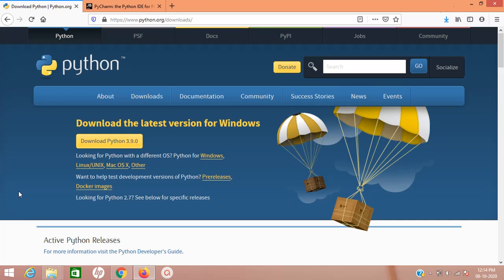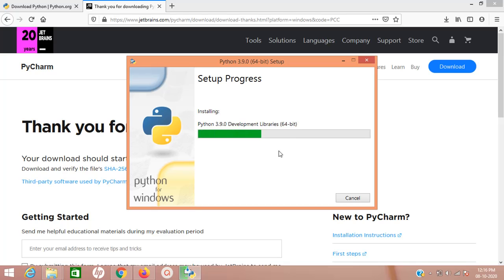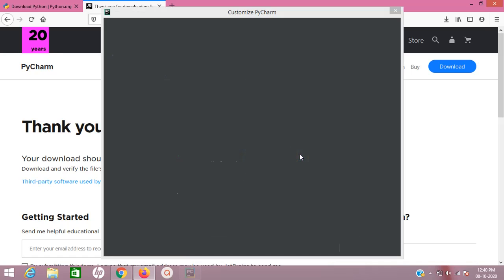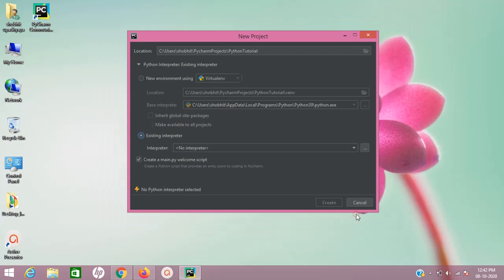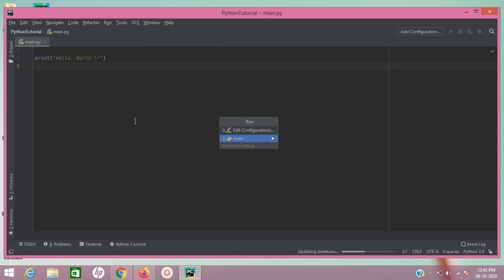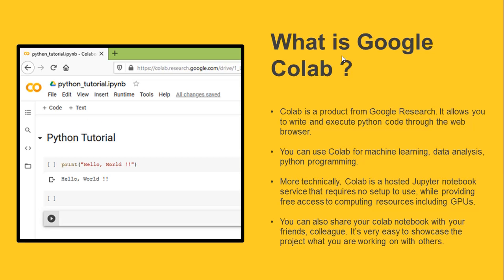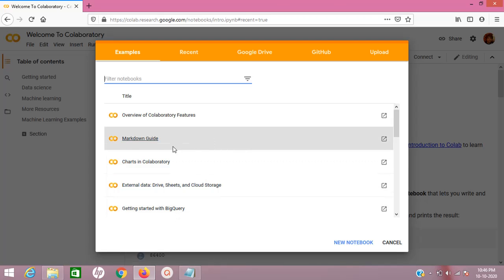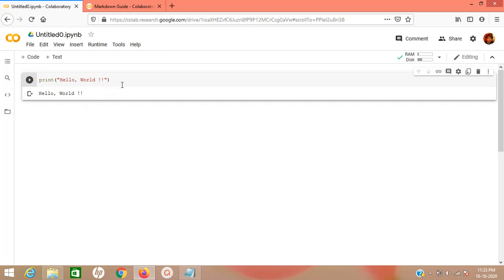Setup Python Development Enviornment | Python Beginner to Expert Course [V1]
This is the video #1   of Python Beginner to Expert Course series.
In first video of this course will learn  about creating a python development setup in your machine.

This video will help you to learn, how to install python 3.9 and pycharm ?
This also contains a brief demo of google colab jupyter notebook.